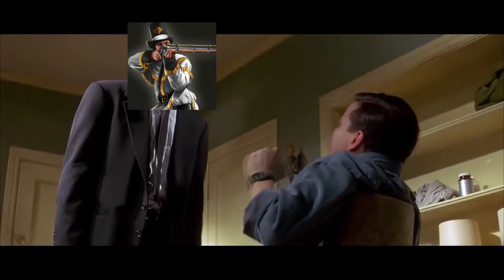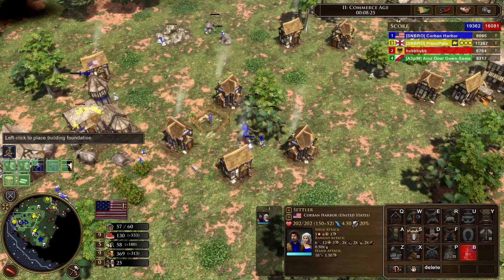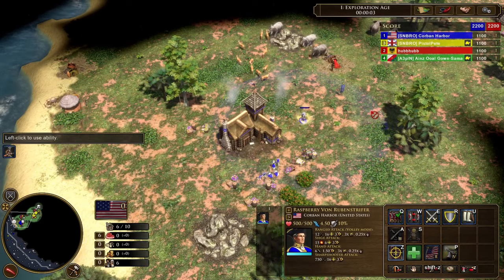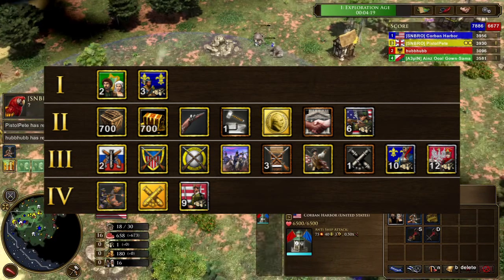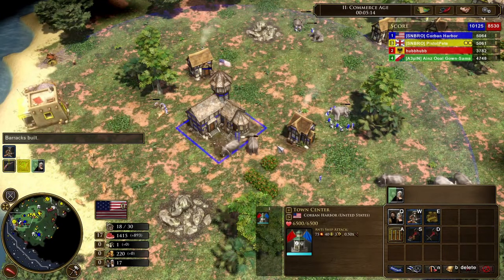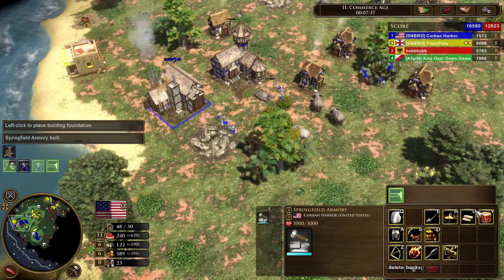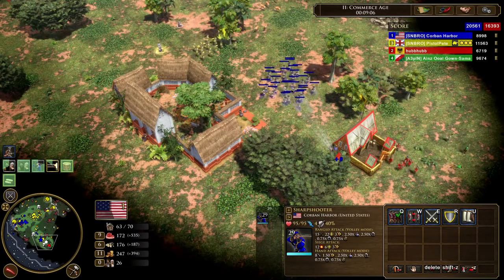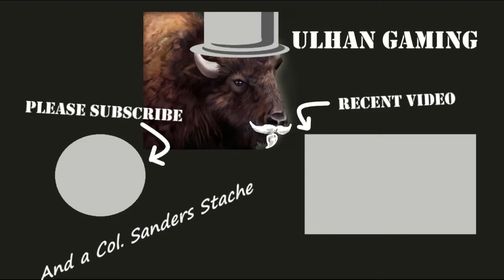Age of Empires 3DE: An incredibly in-depth guide on the USA sharpshooter rush